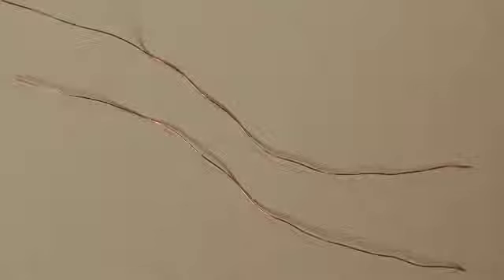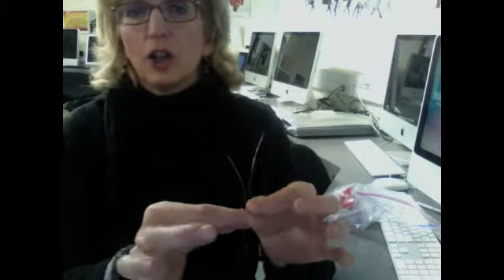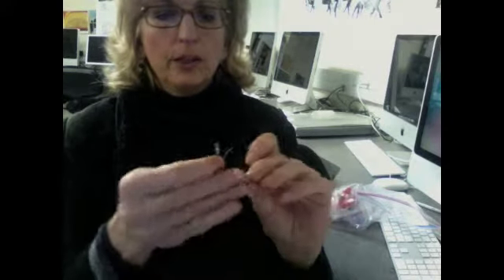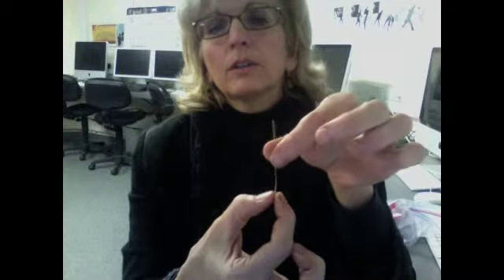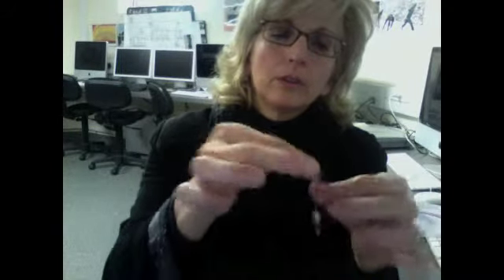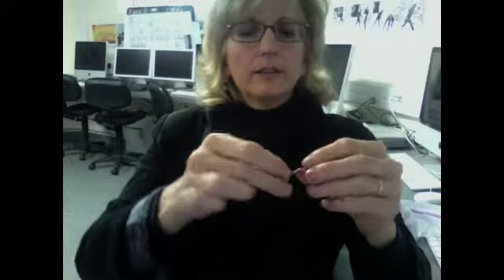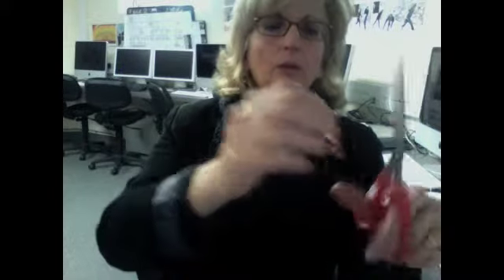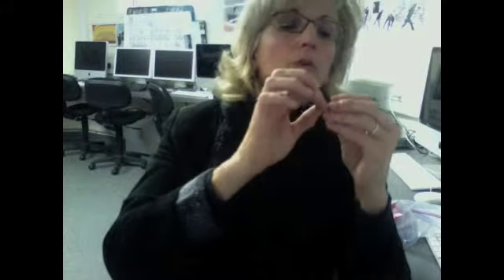Beaded Earring Instruction.m4v